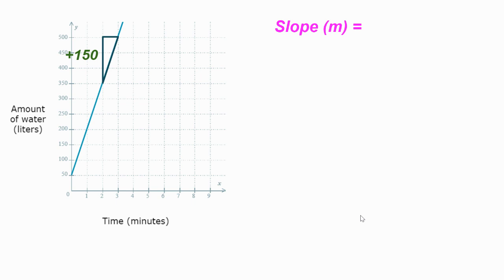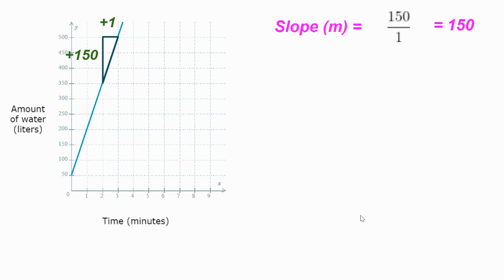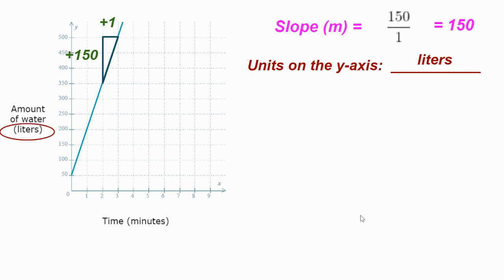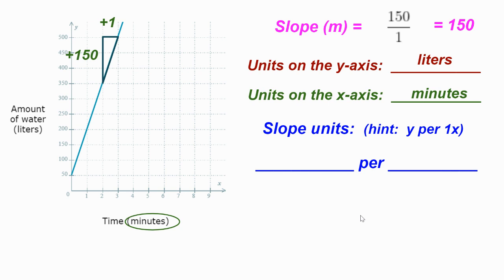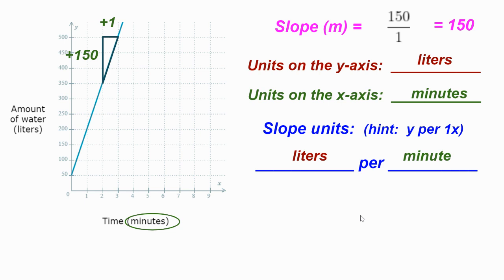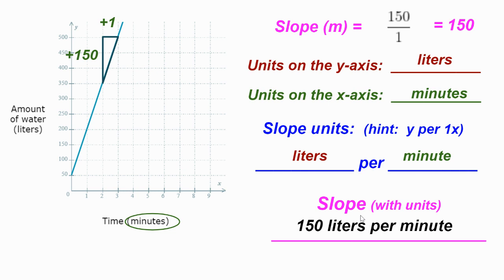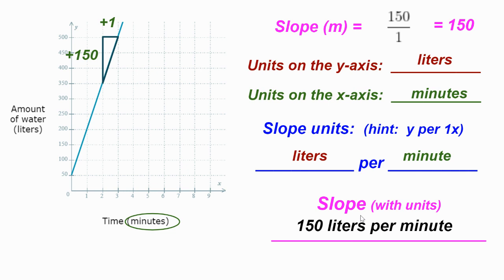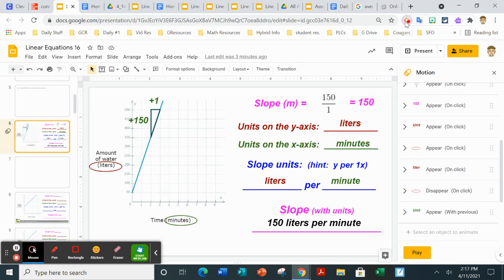Slope with units from a graph